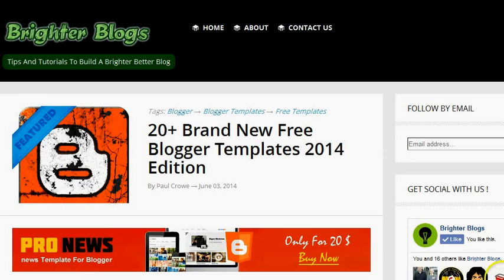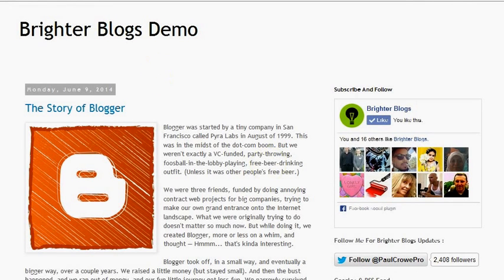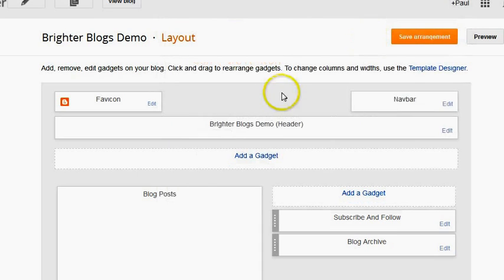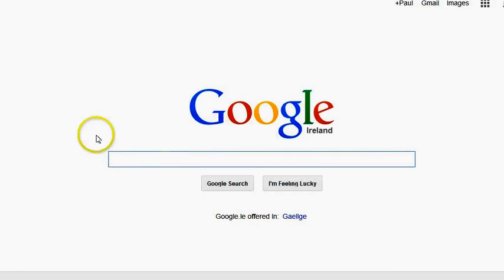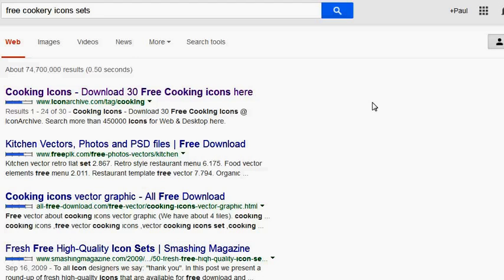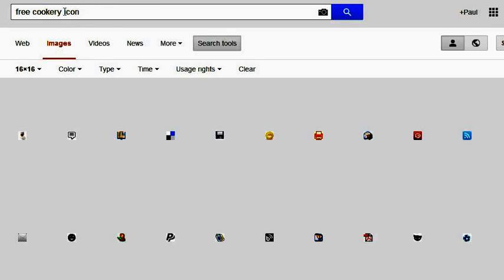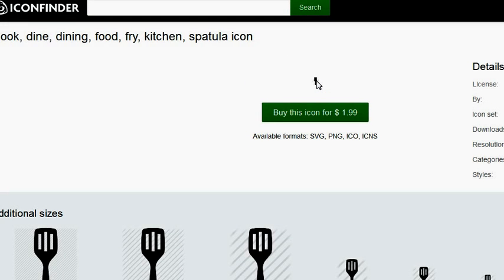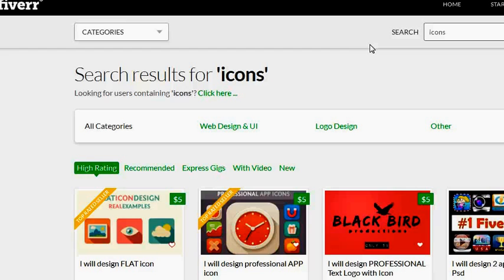How To Find And Upload A Favicon On Blogger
In this tutorial I explain what a Favicon is, How To Find A Favicon And How To Use It On Your Blogger Blog.